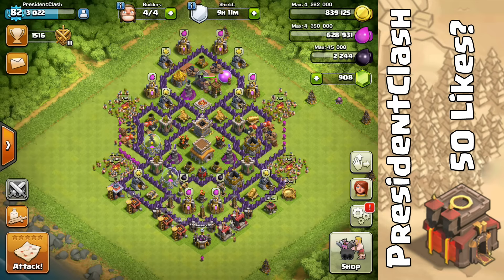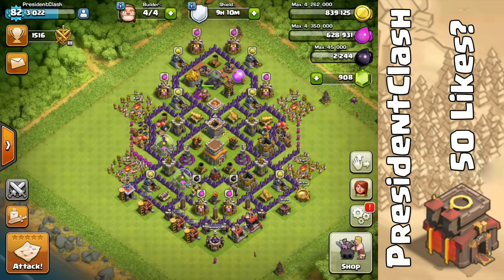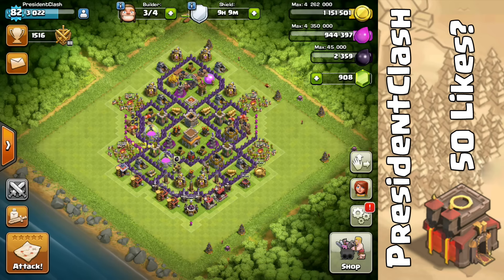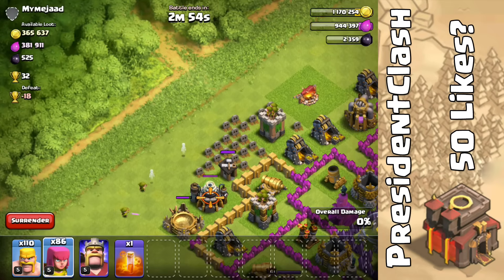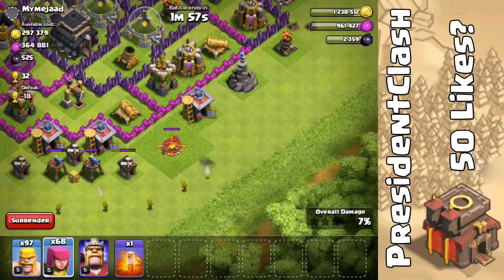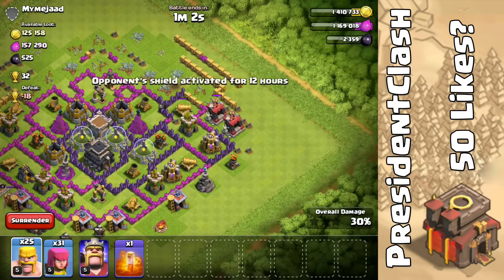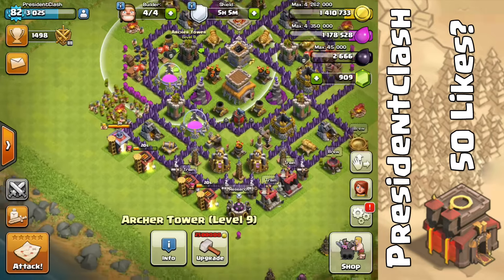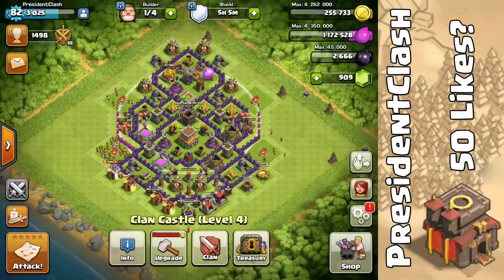Clash of Clans - MEGA MAX TH 8 "ULTIMATE BARCH ATTTACK"